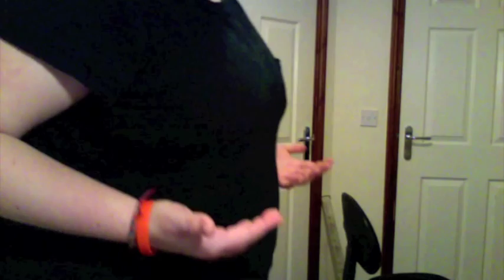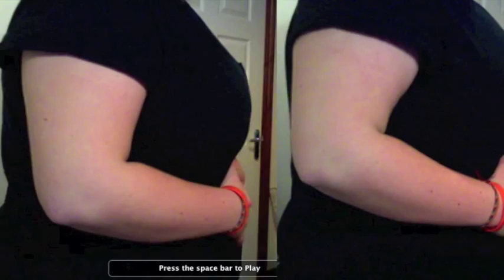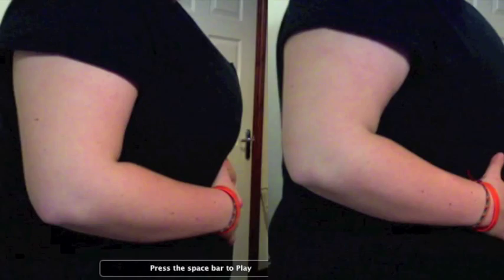How To; BIND A BIG CHEST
Instagram; alongcamerobyn